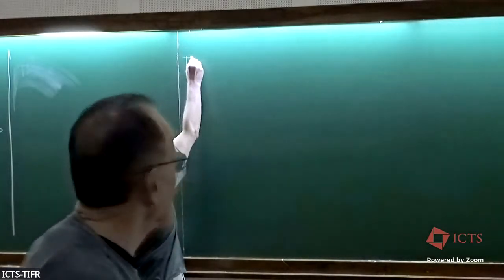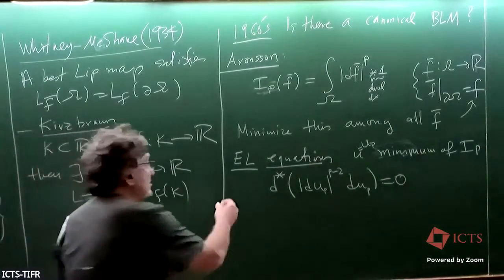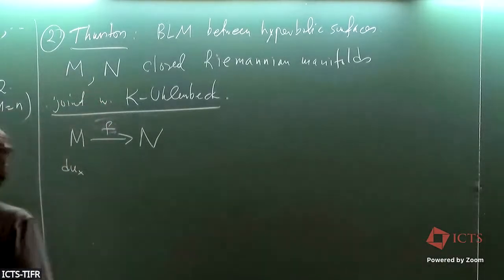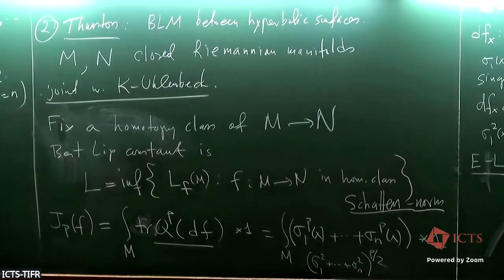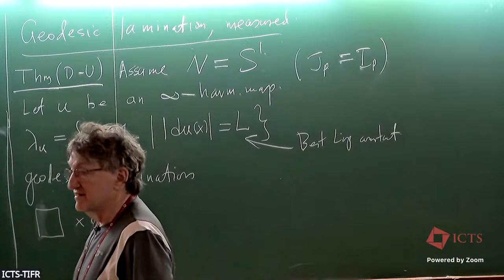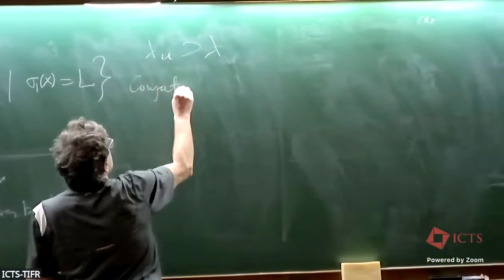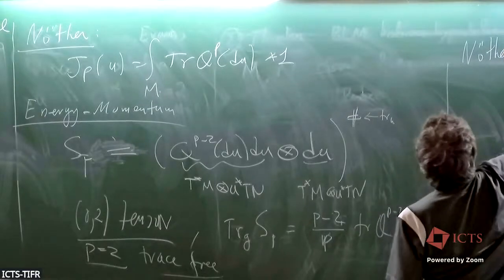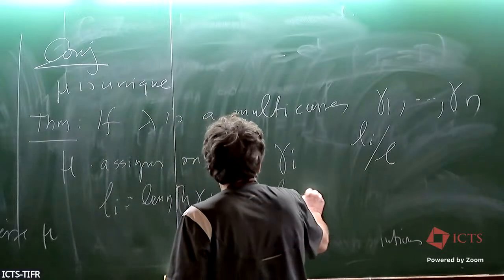Best Lipschitz Maps by Georgios Daskalopoulos